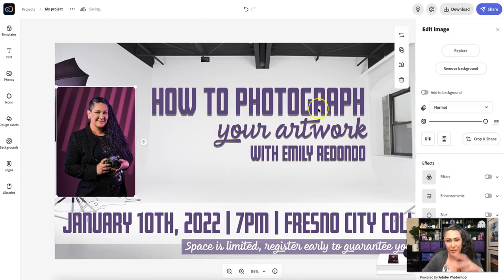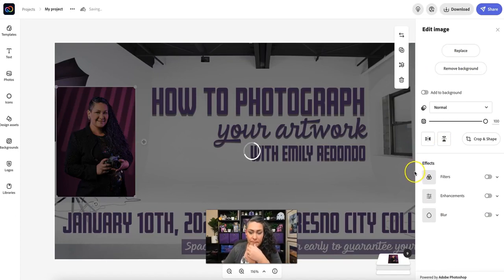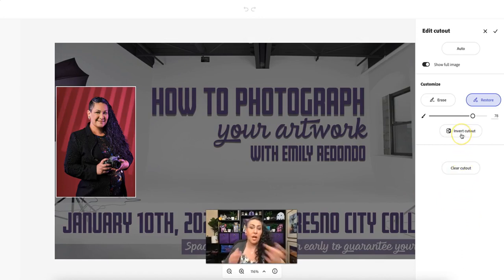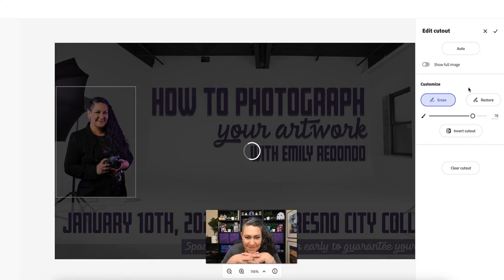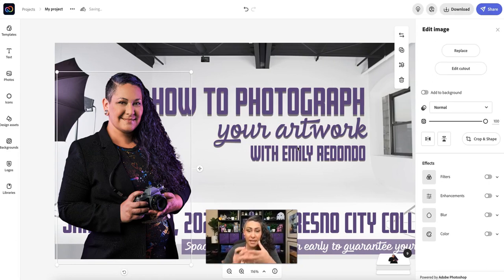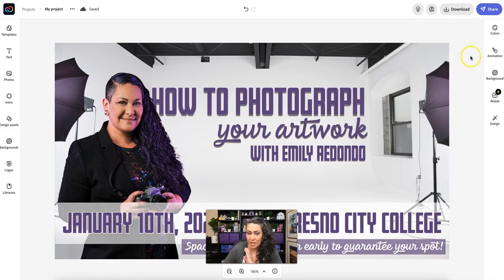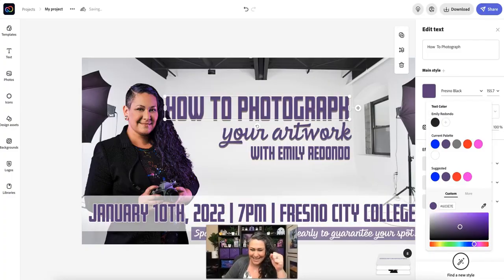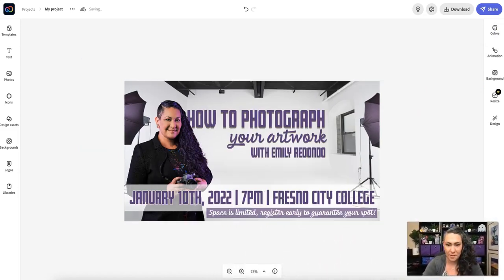2-2 Part 2 More tips on CC Express